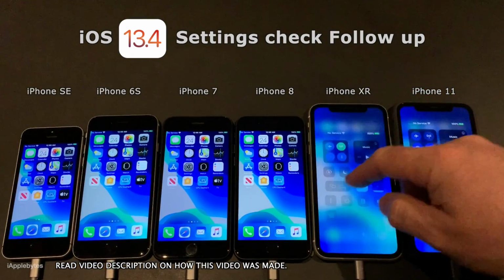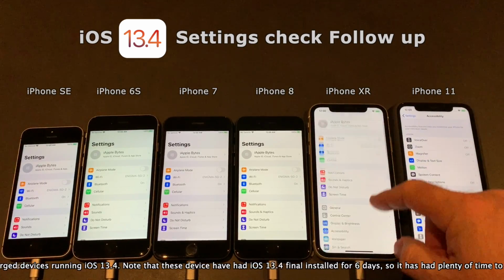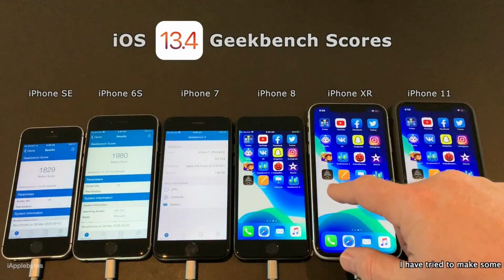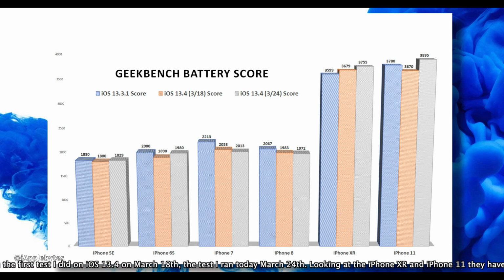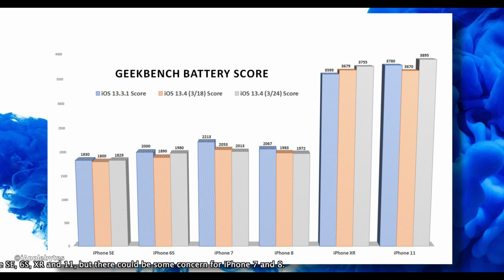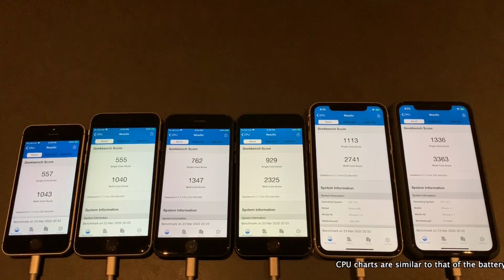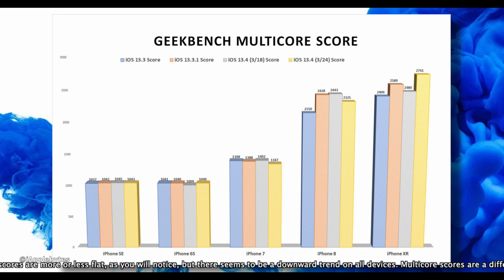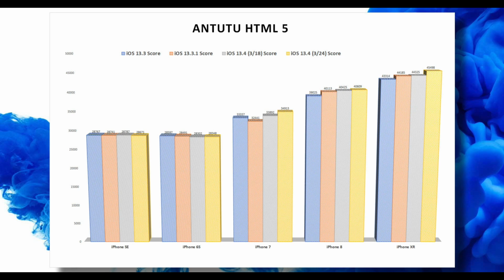iOS 13.4 Battery Life and Speed Test test - Follow up video - One Week Later.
Cables i use are these from Belkin. Never had one fail on me yet.

Hello everyone, and welcome to this follow up video on iOS 13.4 battery performance. I have seen many comments that it takes about a week for battery performance to optimize it self after an iOS update. I have always been skeptical on this statement as I have never personally had bad battery life right after I update. If I restore and download backup from iCloud well then that is another story. So I decided to run the battery test again 6 days after I updated them. In those 6 days they were just idling with power connected. So let us run the battery test again, and see if we will get some different results this time around.

iOS 13.4 GM / Beta 6 Battery Performance / Speed Test on iPhone SE, 6S, 7, 8, XR, and iPhone 11.

Before the test was run the devices were set to 25% display brightness, auto brightness has been disabled, all devices use same settings, and are connected to the same access point.

How Geekbench works :

Geekbench 4 battery scores measure the battery life of a device when running processor-intensive applications. It provides a consistent workload to the device, and generates a Geekbench score by evaluating the amount of work that it is able to do while the battery is discharging and the amount of time it takes for the battery to discharge.

The battery benchmark can be run in Full Discharge mode, from 100% to 0% battery level, to provide a high level of confidence in a device's battery performance. The battery benchmark can also be run in Partial Discharge mode, for 3 hours. If the battery benchmark is stopped after 10 minutes, by the user or by the battery reaching 0%, then the result will be saved and can be uploaded. Battery benchmark scores gathered by any method except the Full Discharge mode provide a medium level of confidence in a device's battery performance, and longer tests are more reliable.

When comparing scores, remember that higher scores are better, and double the score indicates double the performance.